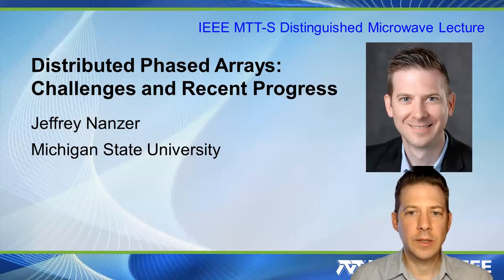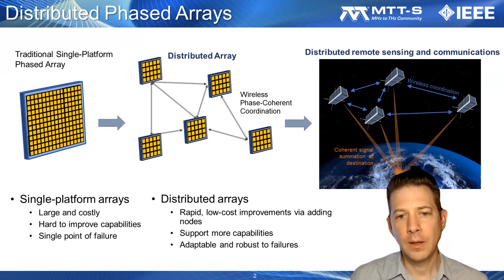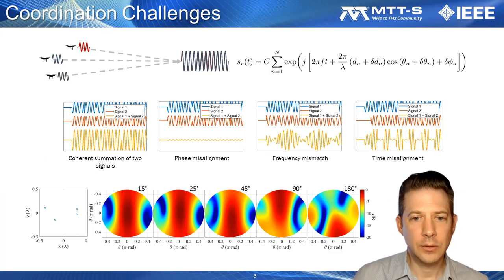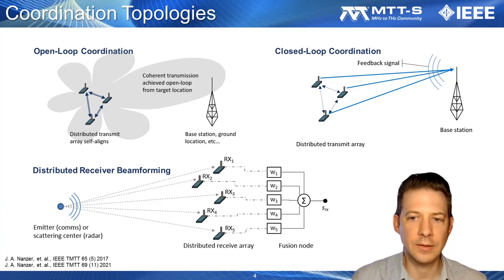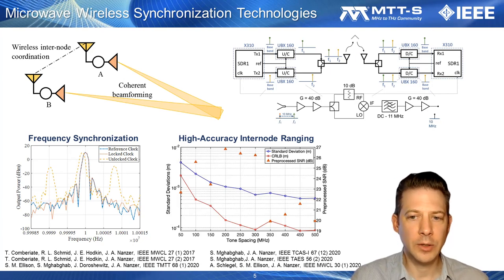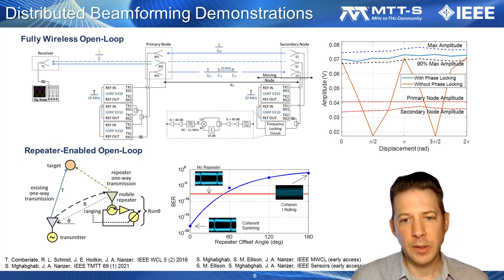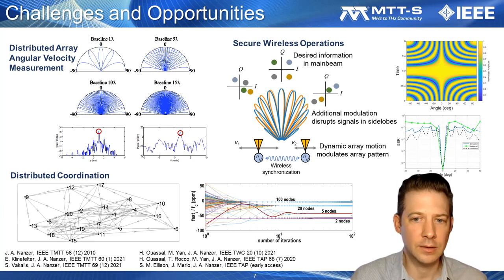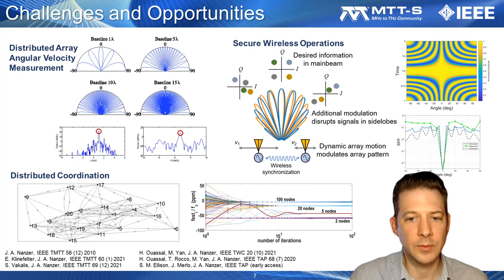Distributed Phased Arrays: Challenges And Recent Progress by Jeff Nanzer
There has been significant research devoted to the development of distributed microwave wireless systems in recent years. The progression from large, single-platform wireless systems to collections of smaller, coordinated systems on separate platforms enables significant benefits for radar, remote sensing, communications, and other applications. The ultimate level of coordination between platforms is at the wavelength level, where separate platforms operate as a coherent distributed system. Wireless coherent distributed systems operate in essence as distributed phased arrays, and the signal gains that can be achieved scale proportionally to the number of transmitters squared multiplied by the number of receivers, providing potentially dramatic increases in wireless system capabilities. Distributed array coordination requires accurate control of the relative electrical states of the nodes. Generally, such control entails wireless frequency synchronization, phase calibration, and time alignment, but for remote sensing operations, phase control also requires high-accuracy knowledge of the relative positions of the nodes in the array to support beamforming.

This lecture presents an overview of the challenges involved in distributed phased array coordination, and describes recent progress on microwave technologies that address these challenges. Requirements for achieving distributed phase coherence at microwave frequencies are discussed, including the impact of component non-idealities such as oscillator drift on beamforming performance. Architectures for enabling distributed beamforming are reviewed, along with the relative challenges between transmit and receive beamforming. Microwave and millimeter-wave technologies enabling wireless phase-coherent synchronization are discussed, focusing on technologies for high-accuracy internode ranging, wireless frequency transfer, and high-accuracy time alignment. The lecture concludes with a discussion of open challenges in distributed phased arrays, and where microwave technologies may play a role.

This is a preview video. For the full talk, please check the MTT-S DML program